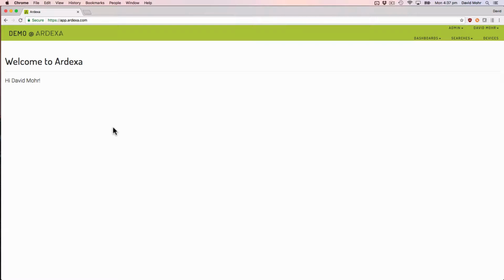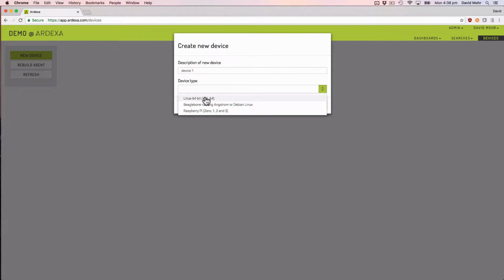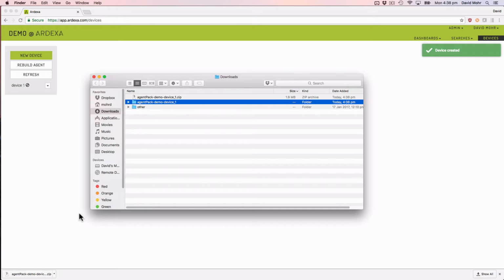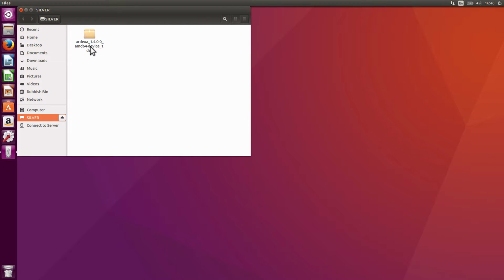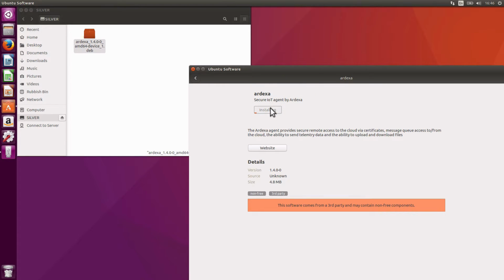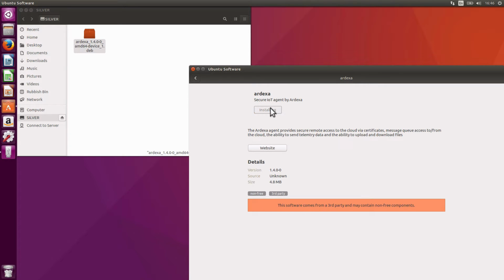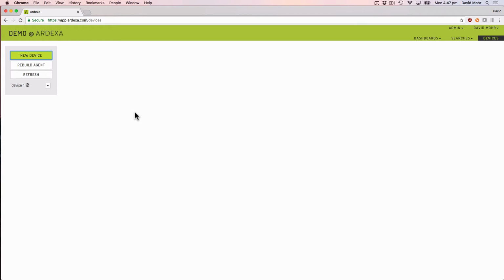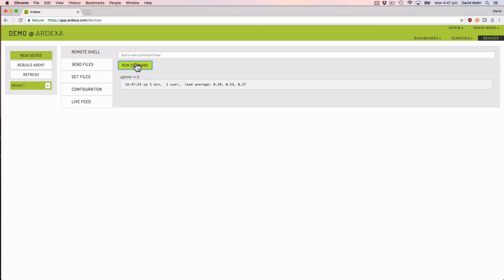Getting started with Ardexa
In this video, we will:
* Provision a device
    - Create the device
    - Install the preconfigured agent
* Run a command on the new device from the web interface